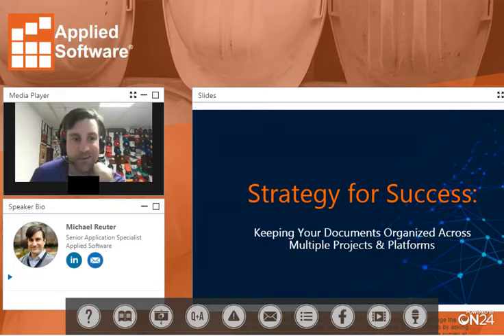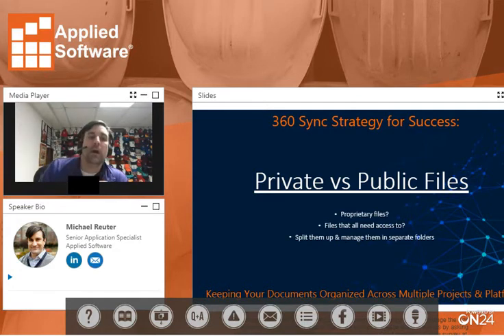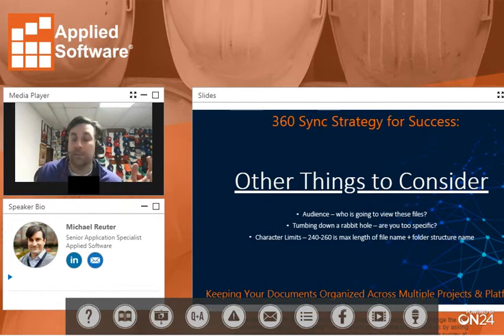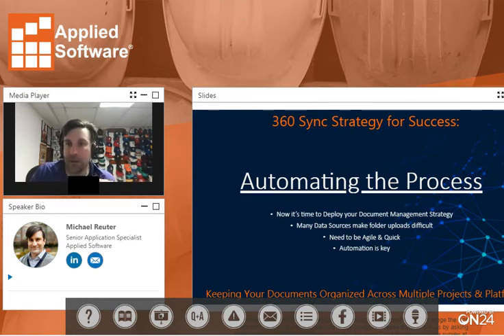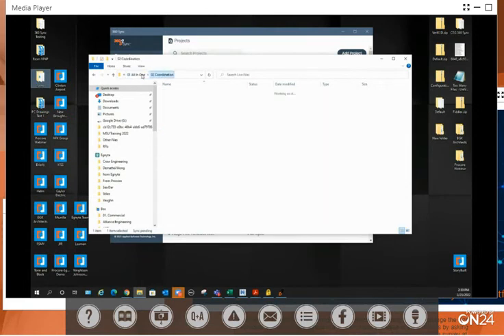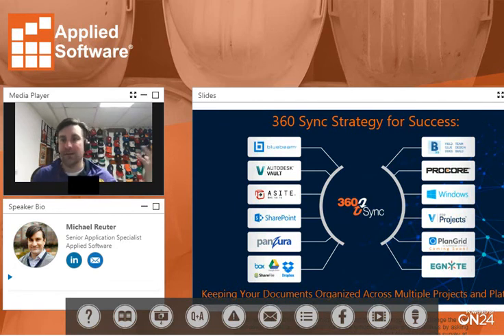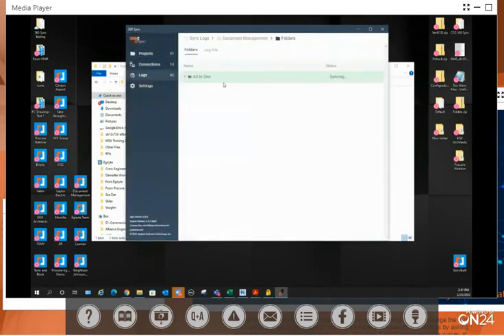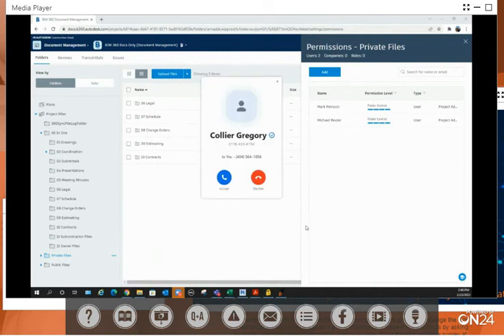Strategy For Success: Keeping Your Documents Organized Across Multiple Projects and Platforms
If you're like our experts, then Document Management is a pain for your company. It's time-consuming, redundant & inconsistent. In this presentation, we will discuss some tips & tricks for making Document Management easier across all of your projects.

In this webinar, Senior Application Specialist Michael Reuter will discuss best practices for naming conventions, folder & permissions setup, and how to automate file transfer between different data sources.

▬ MEP Force Conference  ▬▬▬▬▬▬▬▬▬▬▬▬

▬ Strategic Partners  ▬▬▬▬▬▬▬▬▬▬▬▬